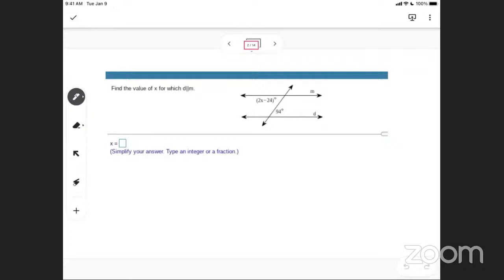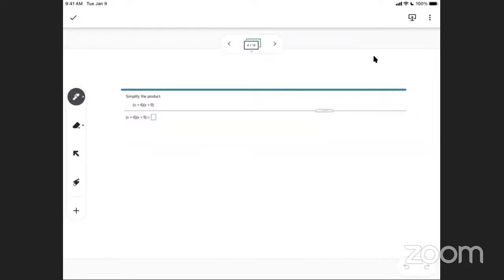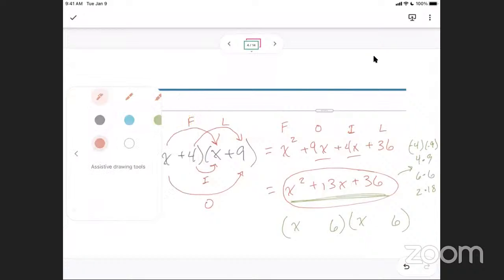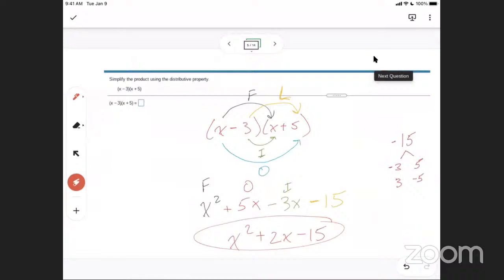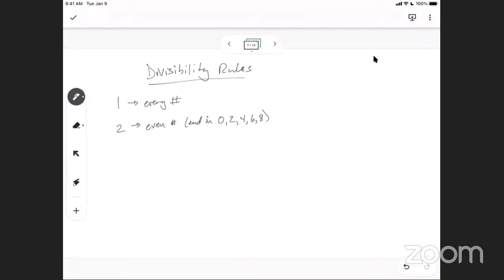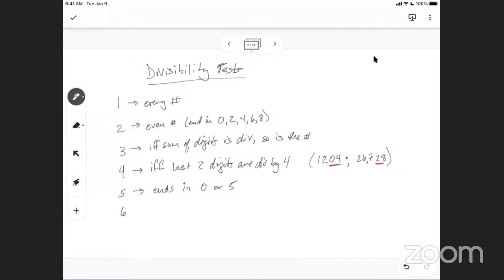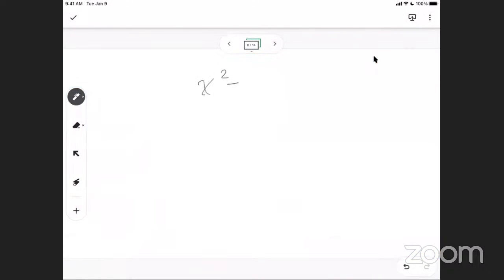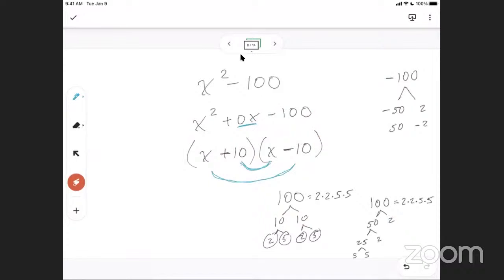Geo - alg review